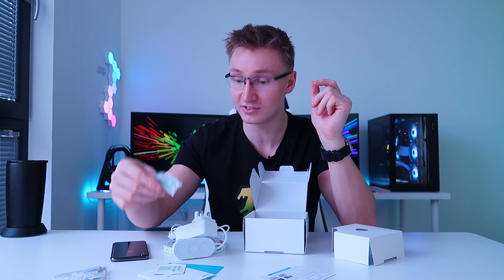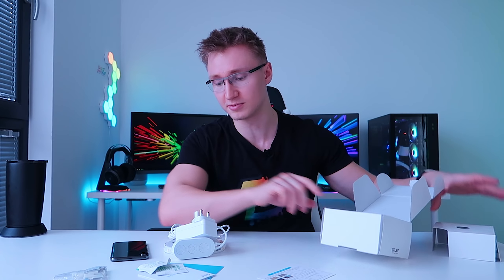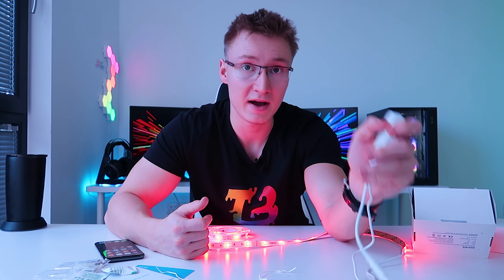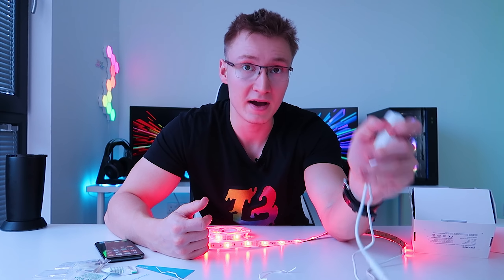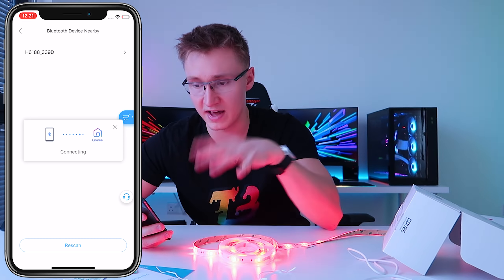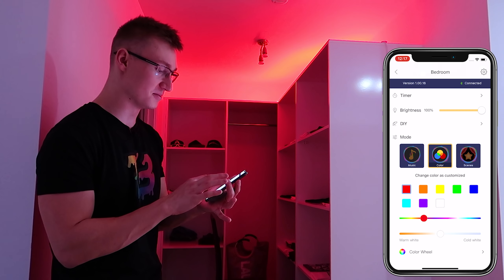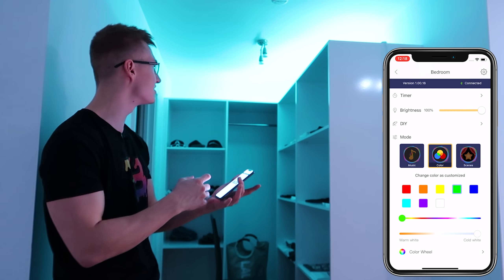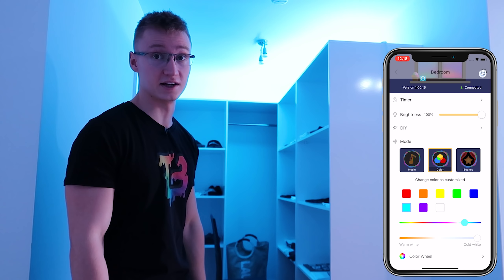Modern 2020 Apartment - LED Mood Lighting Upgrade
Govee LED Light Strip on Amazon